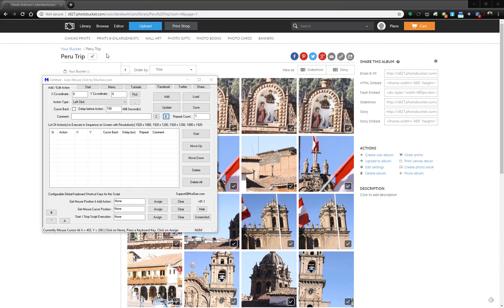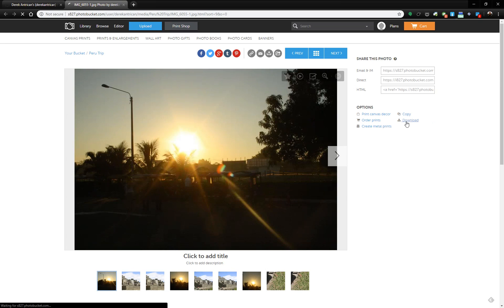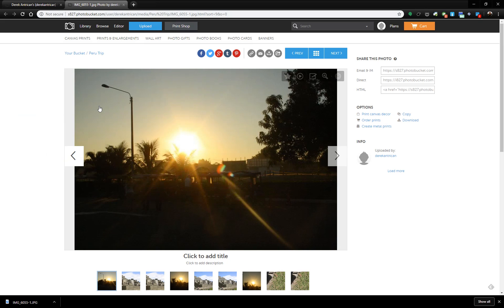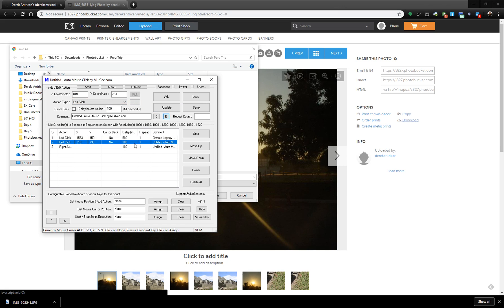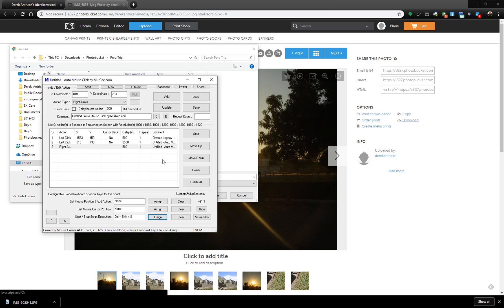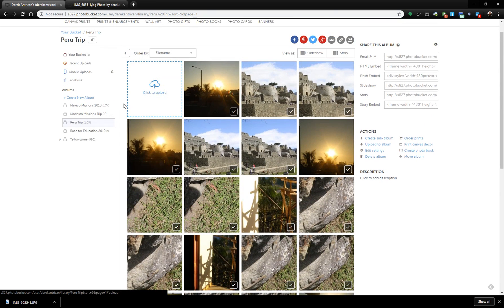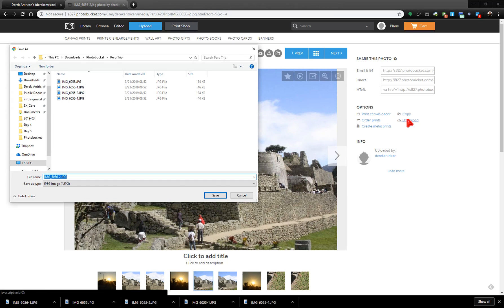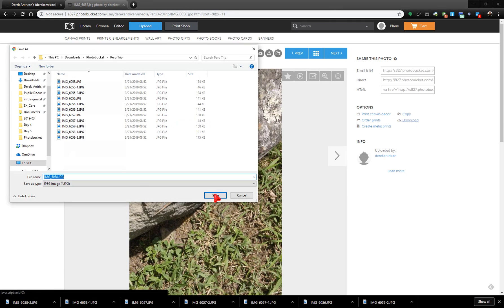Using Auto Mouse Click to download Photobucket photos